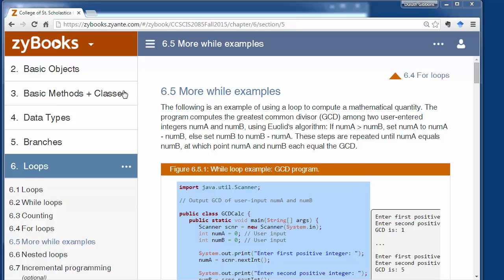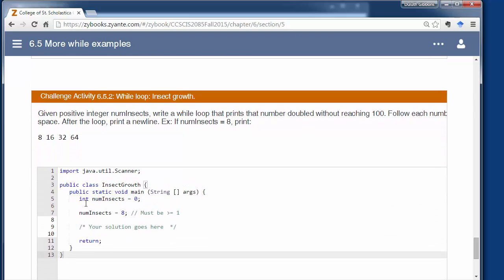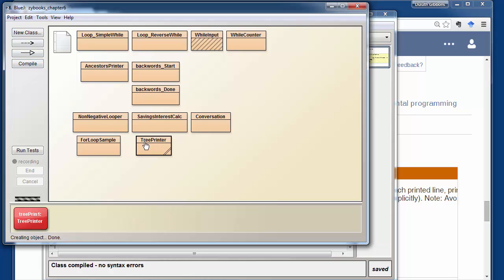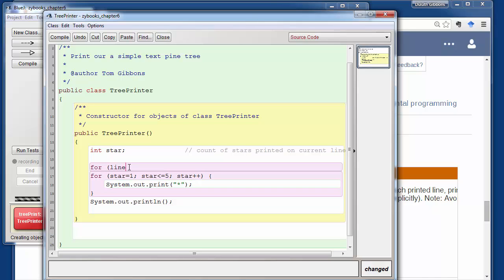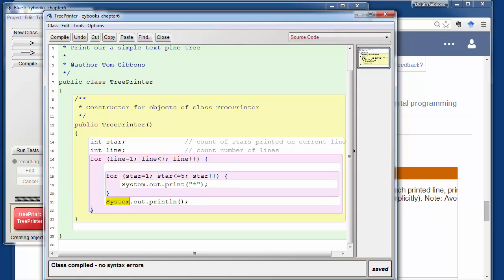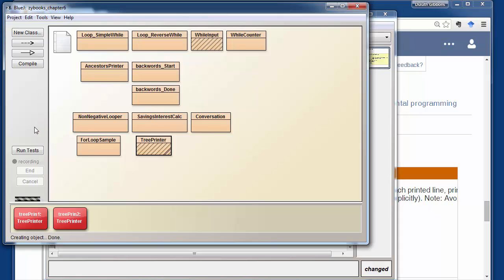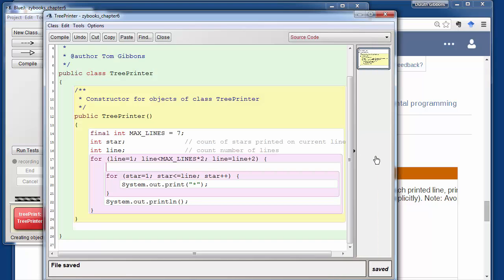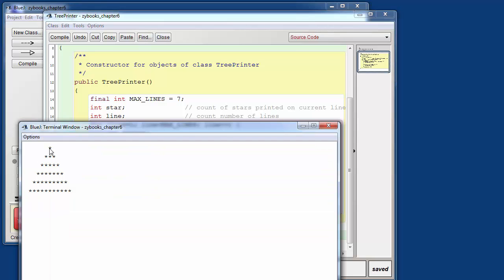CIS 2085 zyBooks 6.4-5 - More loops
Summary of Section 6.4 on more while examples nad 6.5 on nested loops from zyBook's Objects First with Java for the CIS 2085 Programming I with Java course at the College of St. Scholastica.